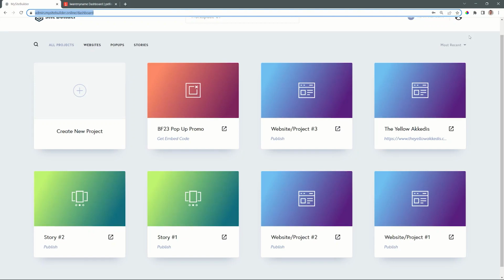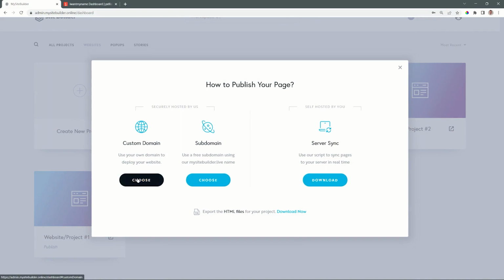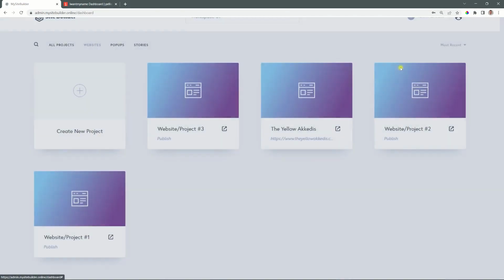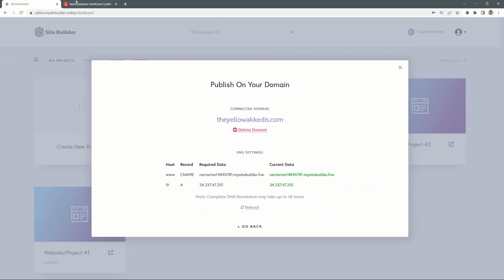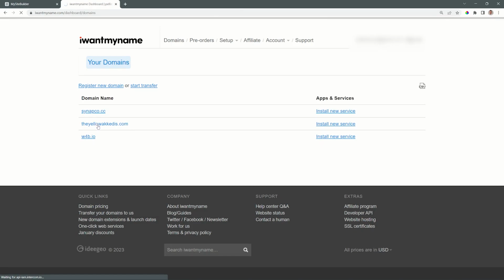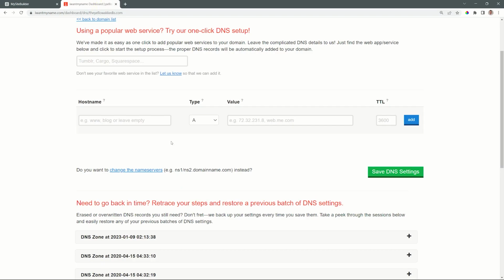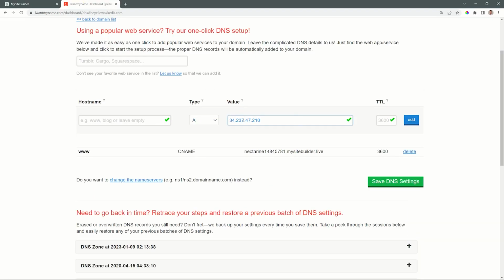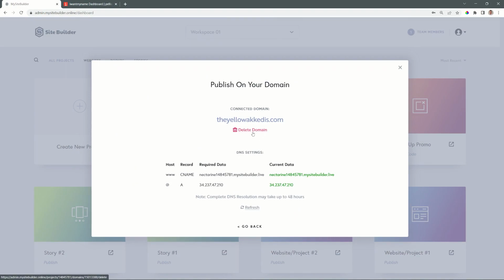5.) How to Publish to a Custom Domain with Heavens Tools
A step-by-step guide to publishing your website to a custom domain.